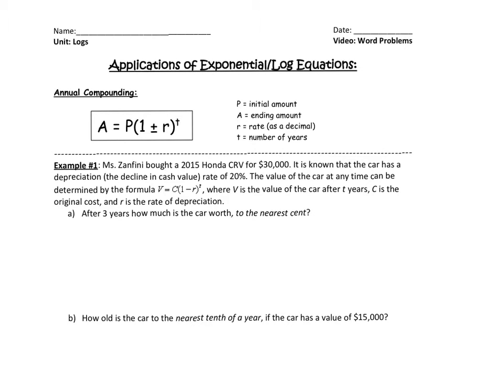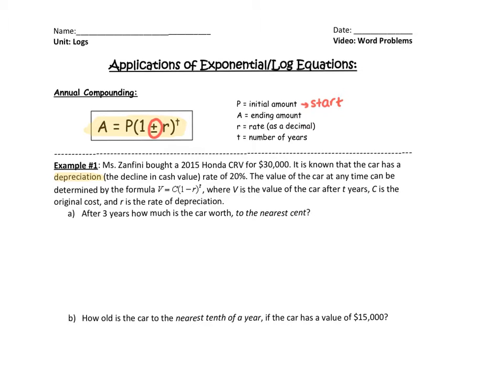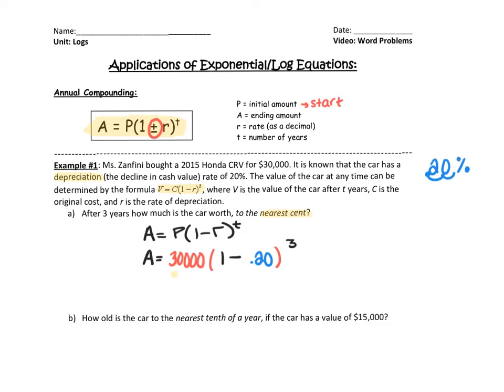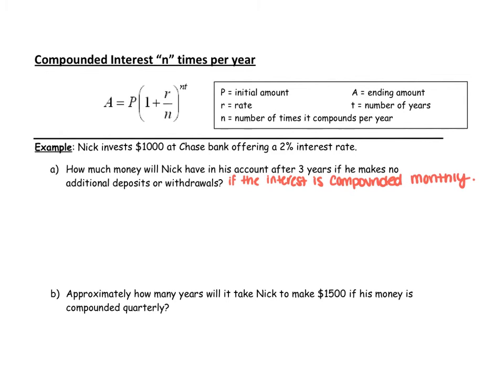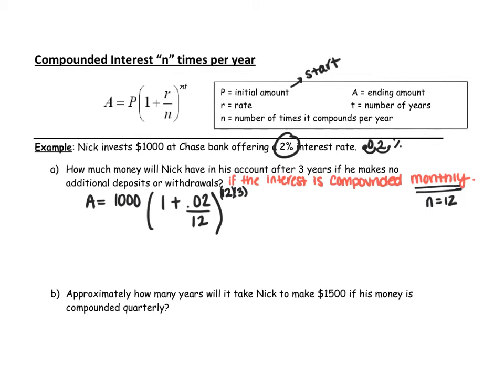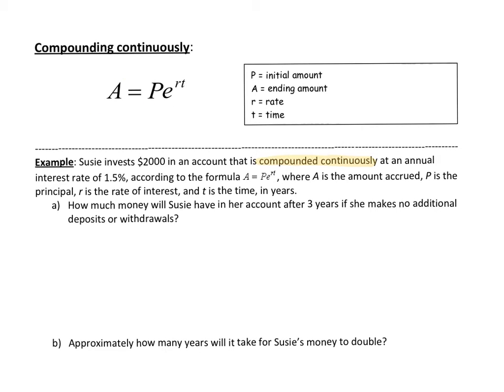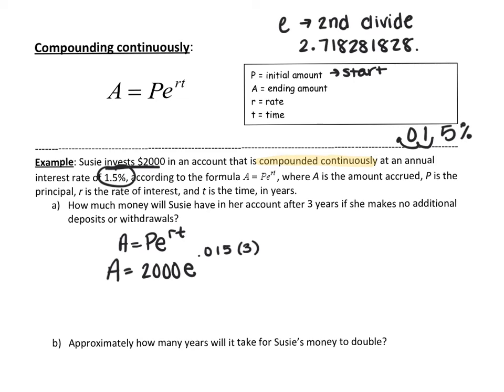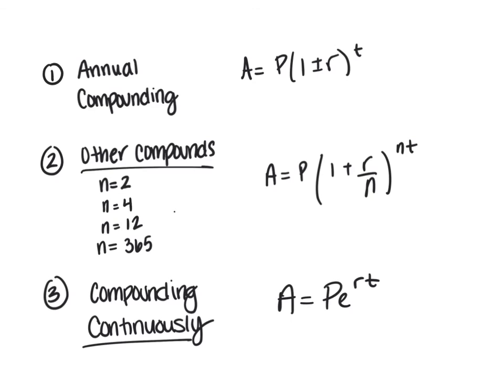A2 Word Problems Day 1